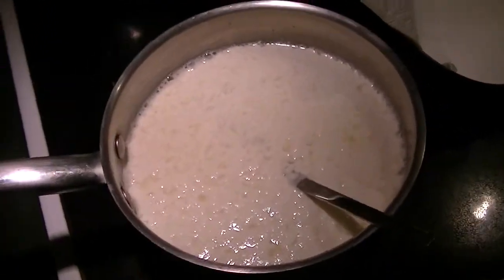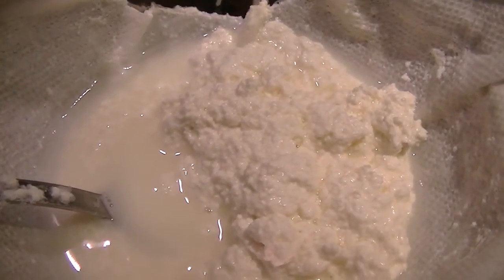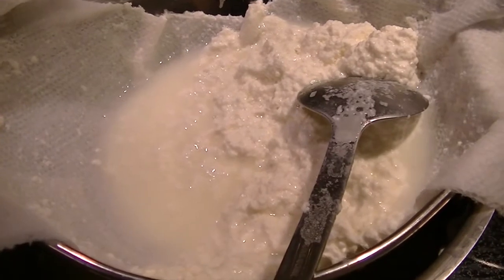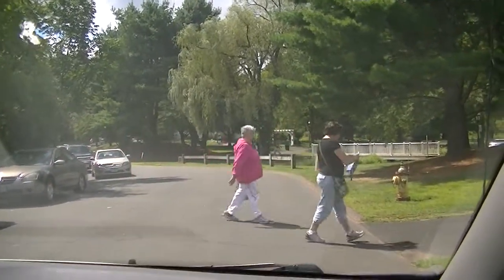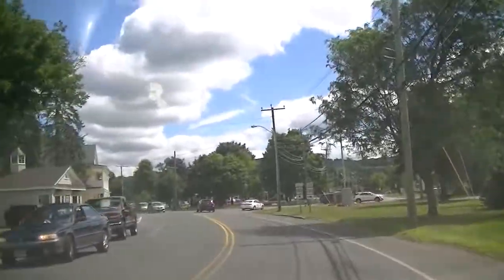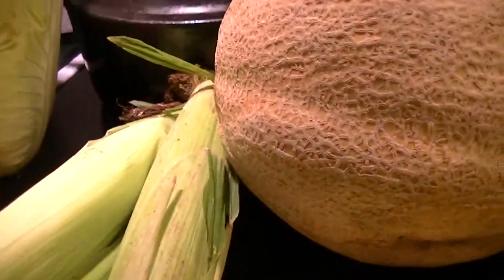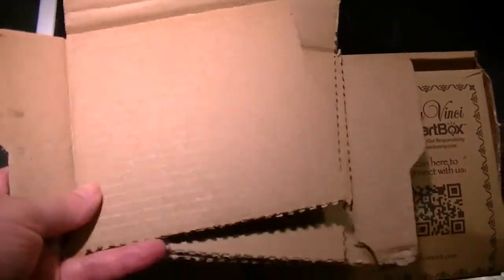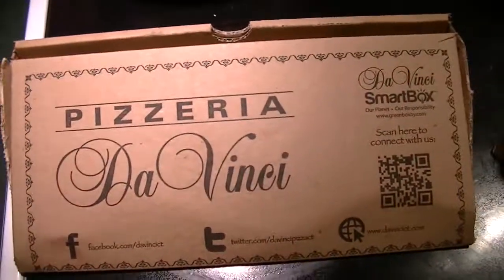Vlog - Homemade Cheese & Smart Pizza Box